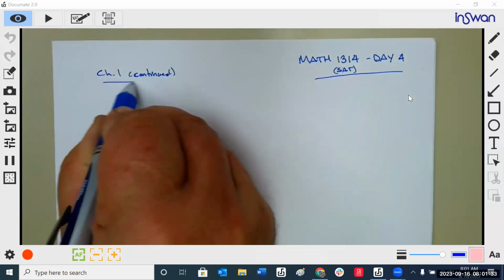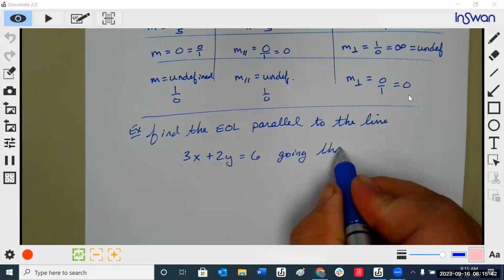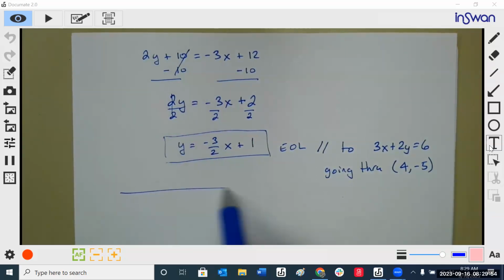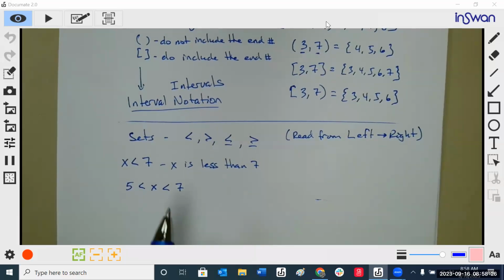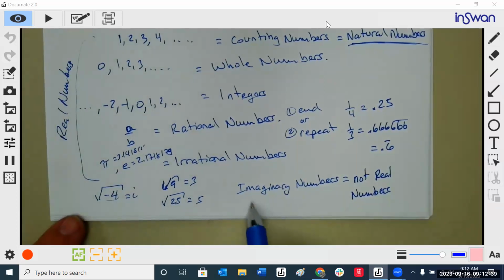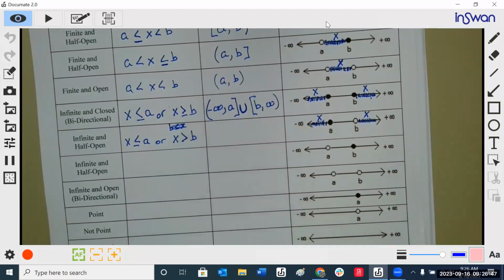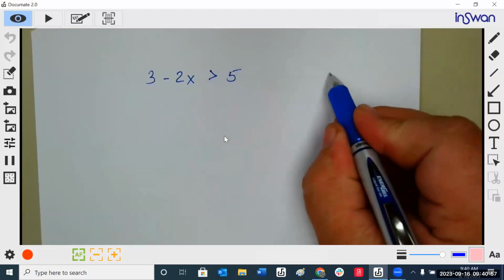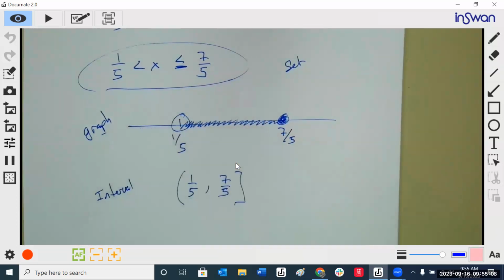MATH 1314 SAT DAY 4 LECTURE VIDEO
In this video, we review parallel and perpendicular lines and find equations of lines parallel and perpendicular to another line. Then, we discussed linear inequalities.